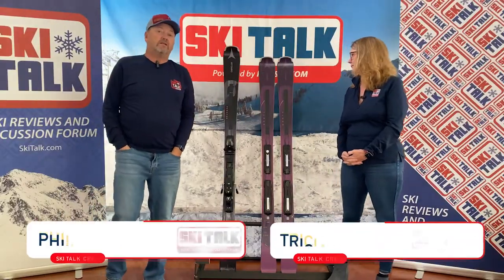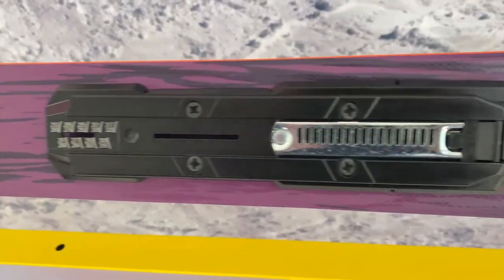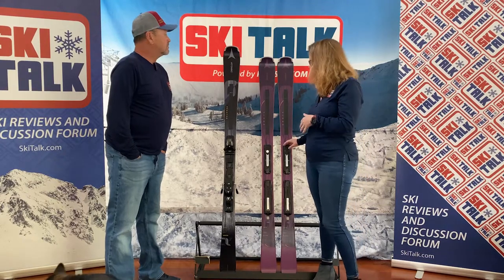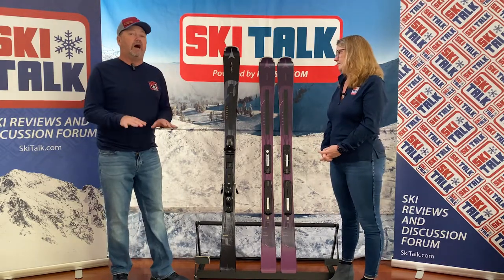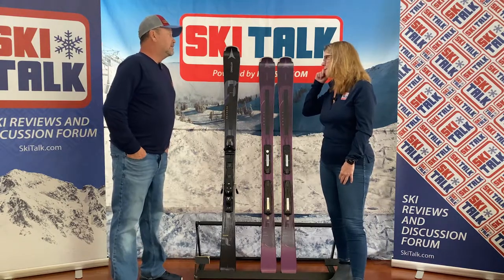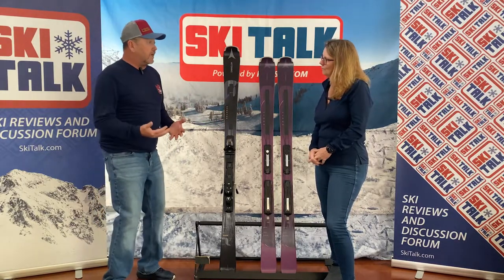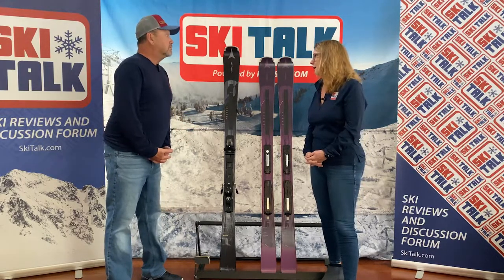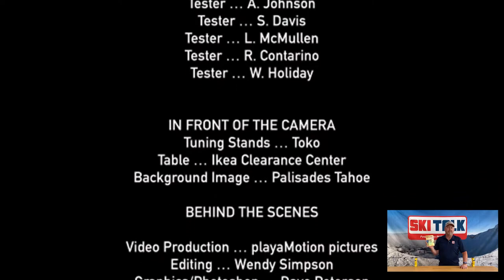2023 Atomic Cloud 12 Revoshock review from SkiTalk.com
Tricia Pugliese shares her thoughts on the Atomic Cloud 12C Revoshock. This confidence building ski is all new for 2023  in the wide/narrow ski category, and it checks a lot of boxes for a lot of female skiers.
If you enjoyed this review and want to read the full written reviews on the Atomic Cloud collection, you can find them on SkiTalk.com where you can interact with the testers.